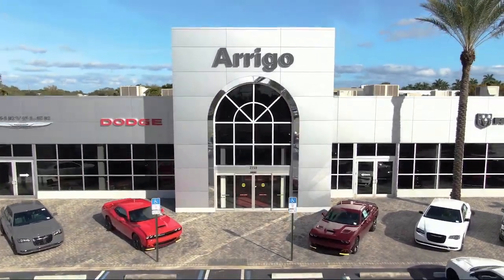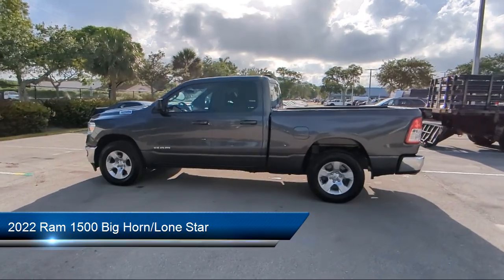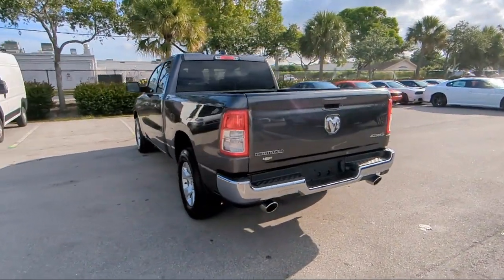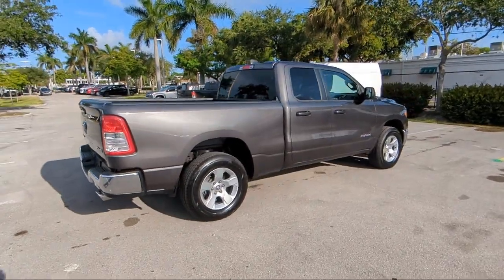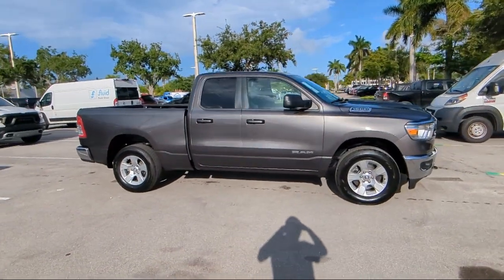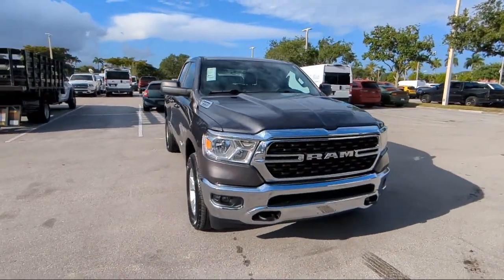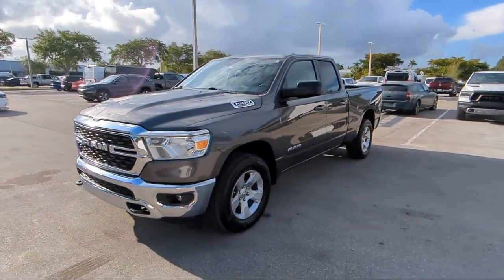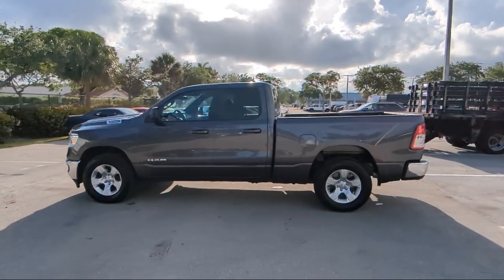2022 Ram 1500 Big Horn/Lone Star Quad Cab Margate Coconut Creek Pompano Ft Lauderdale Lighthouse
2022 Ram 1500 Big Horn/Lone Star Quad Cab Stock Number: N584723A Vin:1C6SRFBT3NN238838.

2250 N State Rd 7